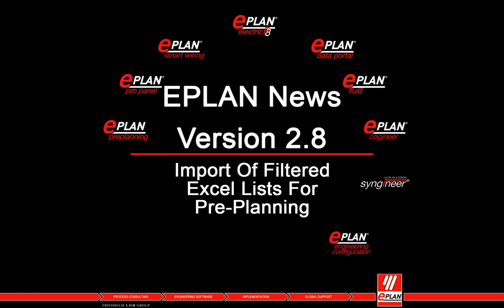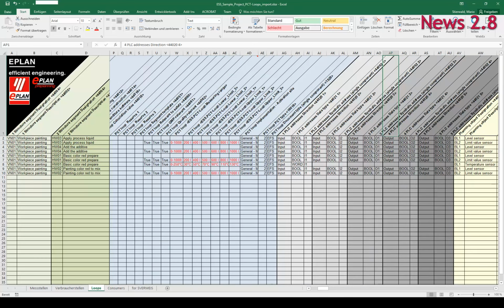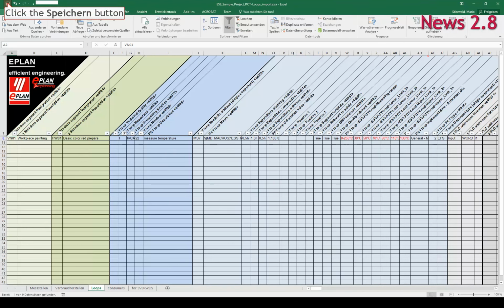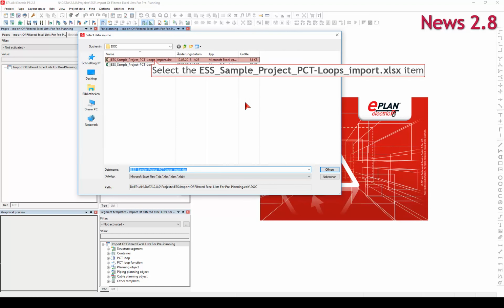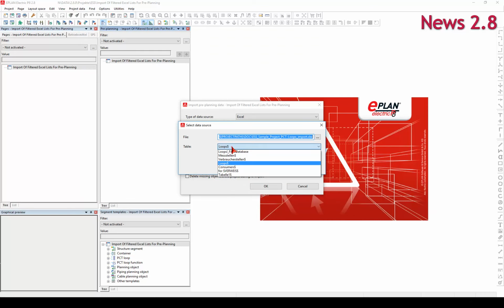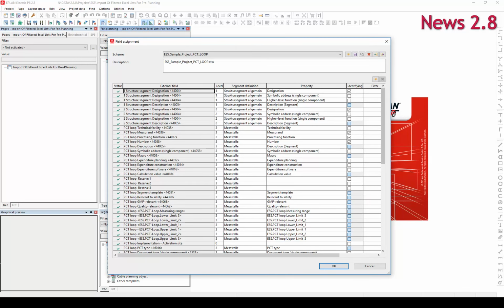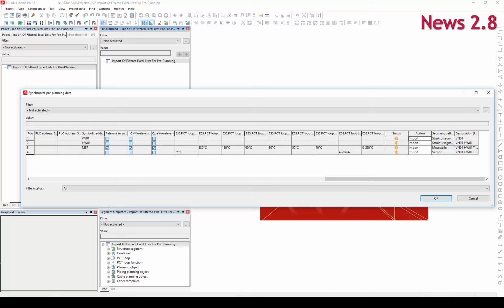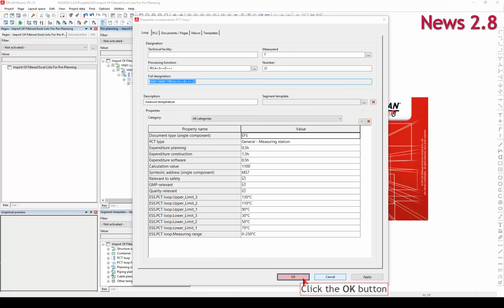EPLAN Platform 2.8: Import Of Filtered Excel Lists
EPLAN News 2.8 - Preplanning Import Of Filtered Excel Lists For Pre-Planning
When creating the pre-planning you can import lists with pre-planning data that were created in external applications. During the import of Excel lists filters set in Excel are now also taken into consideration. The application of filtered Excel lists reduces the displayed pre-planning data in the synchronization dialog and thus makes the import more transparent and faster.